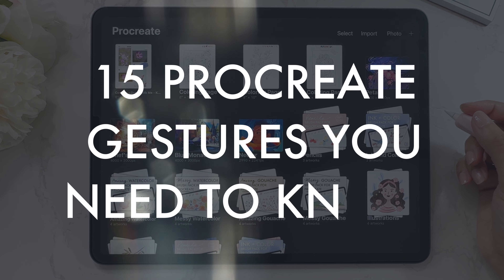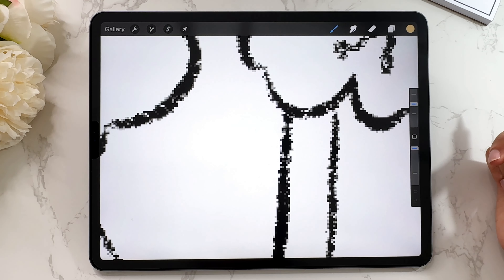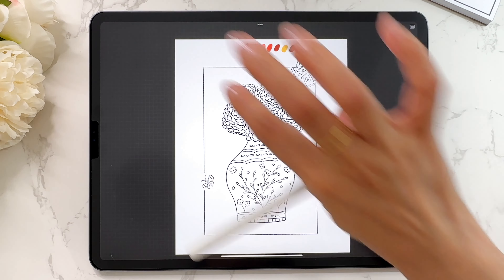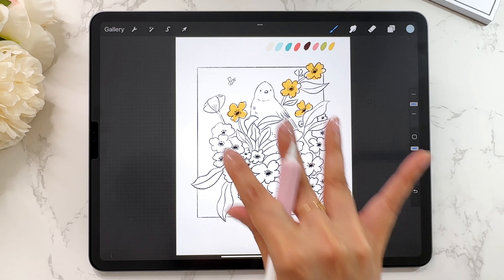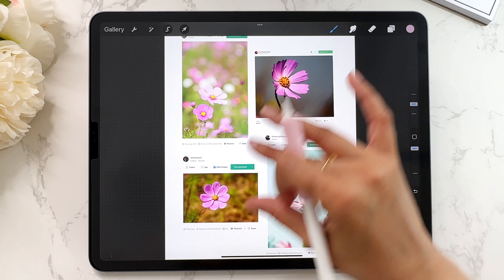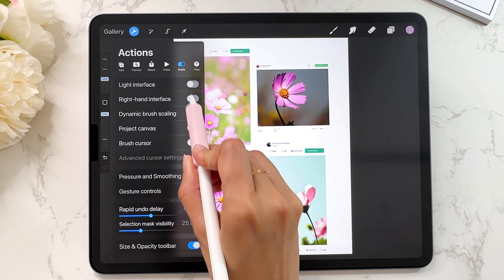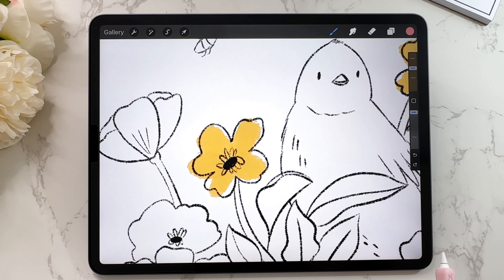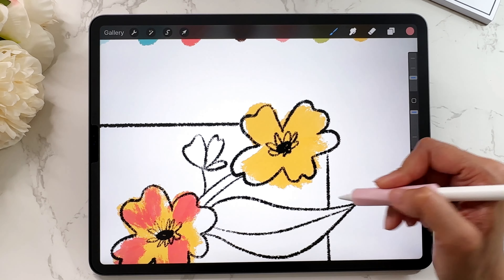PROCREATE GESTURES every BEGINNER should know!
In this video, I will show you 10+ Procreate gestures that every Procreate beginner should know. These gestures will simplify your workflow and make it much more fun to use the app on your iPad.

Chapters and Timestamps:

Intro: 00:00
Procreate Gesture #1 Undo 0:49
Procreate Gesture #2 Redo 1:07
Procreate Gesture #3,4 and 5: Zoom, Pinch and Rotate 1:39
Procreate Gesture #6 Full Screen Mode 2:50
Procreate Gesture #7 Copy Paste Menu 3:37
Procreate Gesture #8 Clear Layer 4:28
Procreate Gesture #9 Color Picker 5:15
Procreate Gesture #10 Sidebar Position 6:21
Procreate Gesture #11 Selecting Multiple Layers 7:25
Procreate Gesture #12 Alpha Lock 8:48
Procreate Gesture #13 Opacity 11:46
Procreate Gesture #14 Pinching Layers 12:51
Outro: 13:40

For this video, I am using the app Procreate on my iPad Pro (12.9 inch).

*ABOUT ME*

Hello and welcome to Color with Kendi! 😁

I’m Ria, but I go by the artist name Kendi. I’m a YouTuber and Procreate artist based in Canada.

My YouTube channel, Color with Kendi, is my space to share fun and easy-to-follow Procreate art tutorials and tips for beginner and intermediate artists.

*How did I get here?*

My educational background is in nutrition, food engineering and chemical engineering. I’ve always loved art, but struggled to make it a lasting hobby until I discovered digital art in 2020. Since then, I’ve been utterly obsessed with the app, Procreate, and you’ll find me painting and sketching daily on my iPad.

Art has brought so much joy and peace to my life and I want to share that joy with YOU. Color with Kendi is my space to do that.

Currently, I make Procreate art tutorials on YouTube. My focus is on digital art made in Procreate, but since my earlier art experience was with traditional media such as watercolor and gouache, you’ll find that my digital art has more of a traditional media vibe.

I also make custom Procreate brushes that are inspired by traditional media such as watercolor, gouache, ink, pencils and more. You can find those in my brushes shop

My goal is to share content and products that can help you make art a lasting hobby that brings you joy!

*How did I come up with the name Color with Kendi?*

I started my digital art journey just a few months after adopting my younger cat, Kendi. He’s always around me and has been my “art buddy” since the day I started painting in Procreate. So in a sense I was always “coloring with Kendi”. That’s where the name for the channel was born and I wanted to use Kendi as my artist name to honor my cat.

*COMMENT POLICY*

Thank you for stopping by and considering leaving a comment. I welcome comments and constructive, polite feedback.

Please keep comments respectful and about the topic on hand.  Any rude and irrelevant comments will be removed by my moderators. Be kind and thoughtful - the world needs more of that.